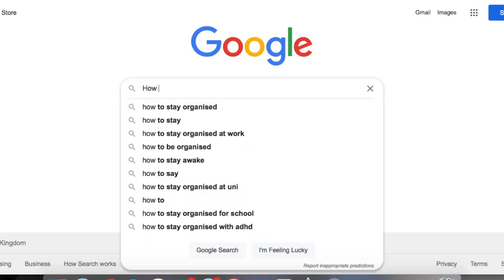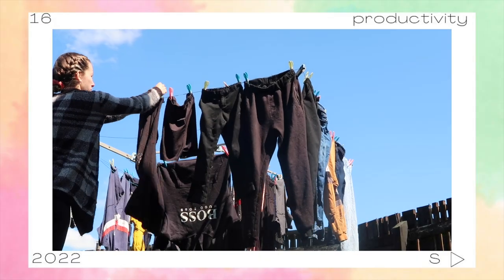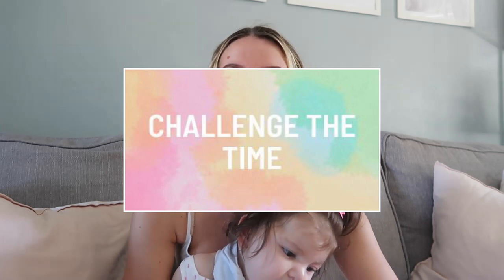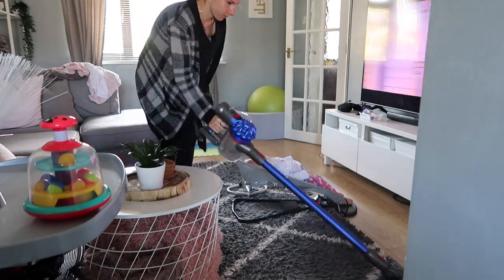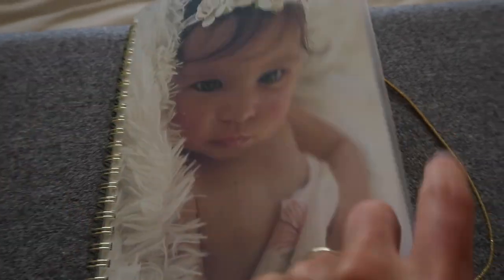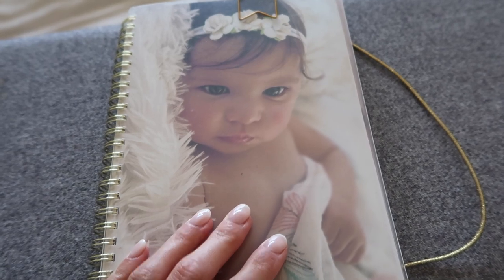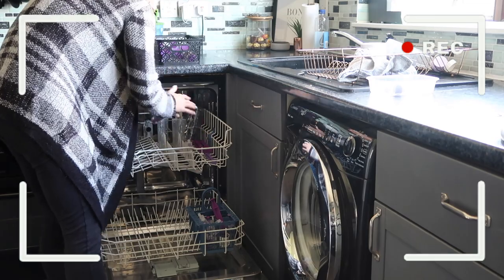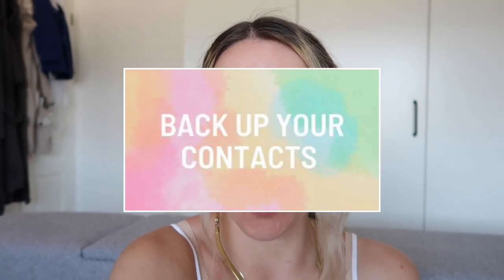HOW TO STAY ORGANISED AS A MOM TO CHILDREN WITH DISABILITIES | Tips From A Busy Mom Of Three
Are you wondering how to stay more organised? In this video I'm sharing all of the things i implement into my day to day life to stay organised as a busy Mom of three, two of which have disabilities. My eldest son, Zachary is Autistic and my daughter, Avery has Cerebral Palsy, Dystonia and is G tube fed.

With that being said my daily life is incredibly hectic, there is always something that needs to be done. Whether that be laundry, dishes, cleaning, shopping or catering to my children, especially Avery who's needs are much more complex.

I feel like I have worked out a system and a way I like to plan my days so that I have time to do daily tasks, as well as give my children the attention they need.

I'm going to share all of the things I like to do to keep organised, and my tips and tricks for busy families.

I hope you enjoy the video and take away some helpful information.

PRODUCTS I COULDN'T DO WITHOUT -
(UK):
Car Tablet Holder
Baby Carrier
Nursery Camera
Car Rearview Mirror
Noise Machine
Baby Sunglasses
Satin Pillowcases

Vlogging tripod
SD Card
Replacement batteries